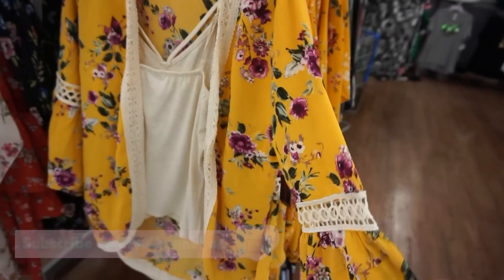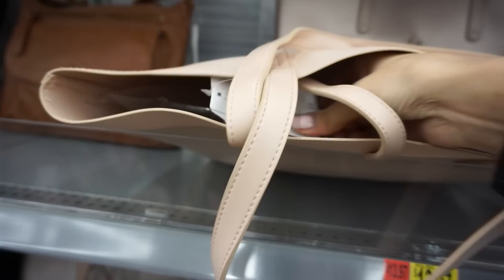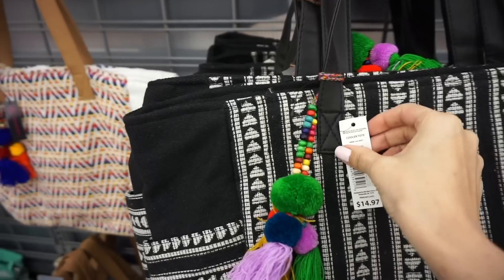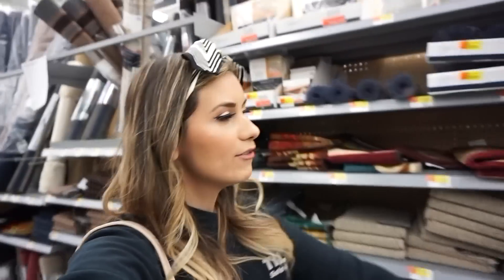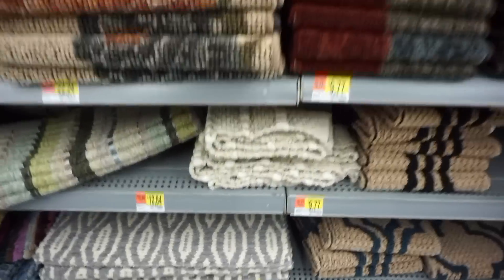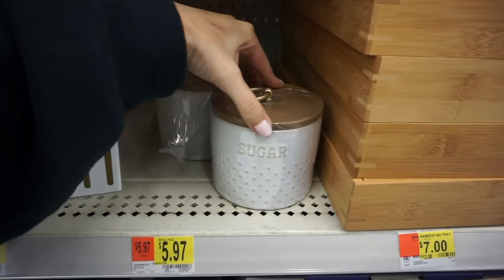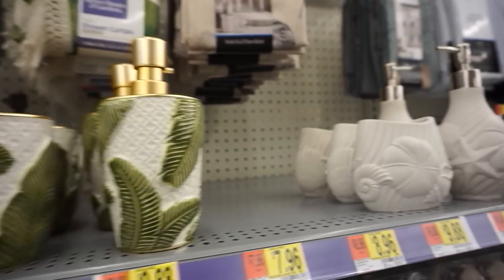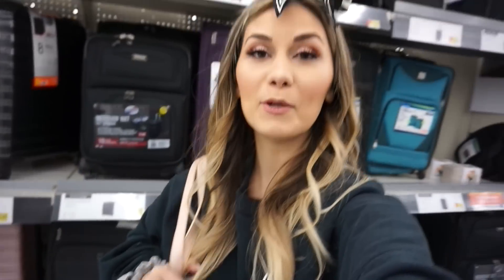WALMART SHOP WITH ME 2019 | SPRING FASHION & HOME DECOR!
My FIRST walmart shop with me!! I kept to the home decor and women's fashion departments otherwise the video would have been an hour long! LOL Let me know if you want to see more Walmart videos because boy have they stepped up their game! :)

| SOME PRODUCTS SHOW IN TODAY'S VIDEO |

ALOHA TOTE

STRAW VISOR

STRAW HANDBAG

MARBLE BATH ACCESSORIES

GALVANIZED BUCKET

IVORY PILLOW

| NEW! GROVE FREE HOME ESSENTIALS OFFER! |

New Customer Offer:
Seedling Paper Towels
Seedling Bath Tissue

**if new customers spend $39, they will receive all of the above AND a Grove Stoneware Tray

MY DINING ROOM TABLE

MY COFFEE TABLE

walmart shop with me spring fashion spring home decor walmart spring